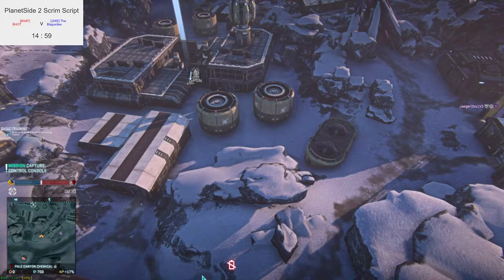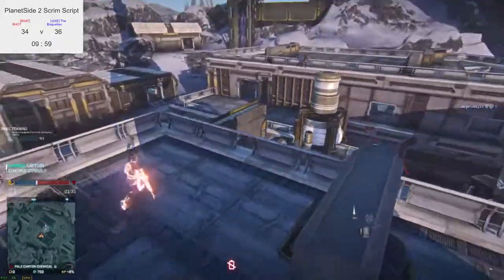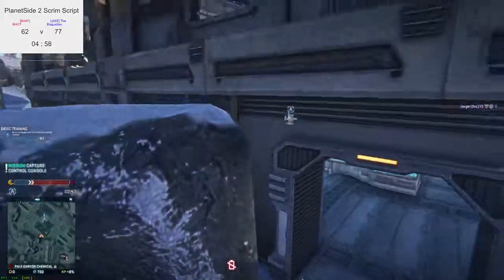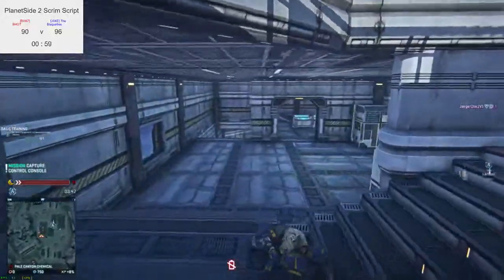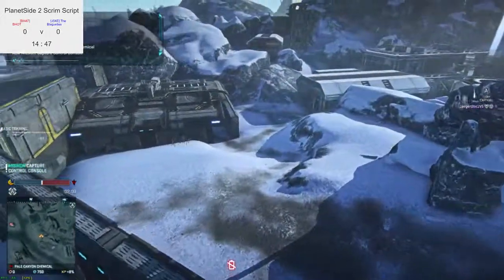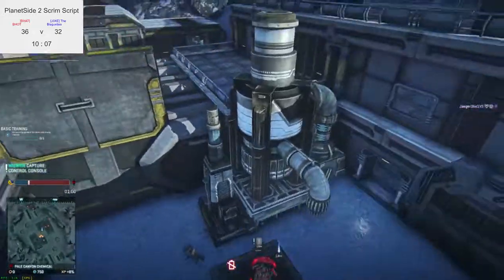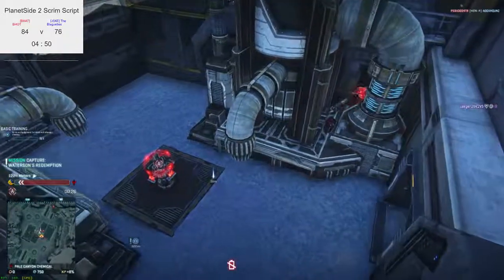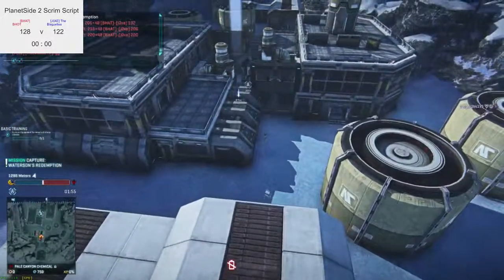BHOT v JOXE Rnd 2